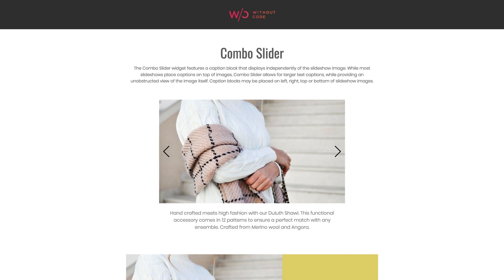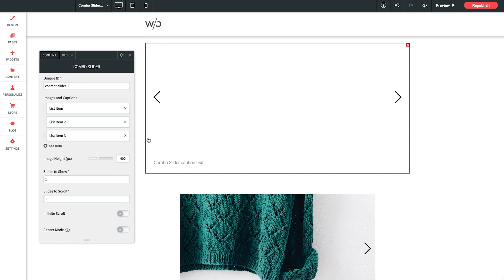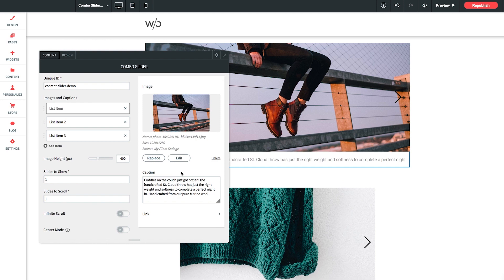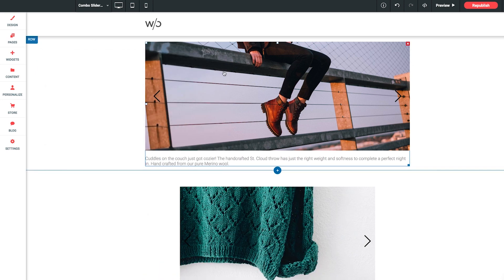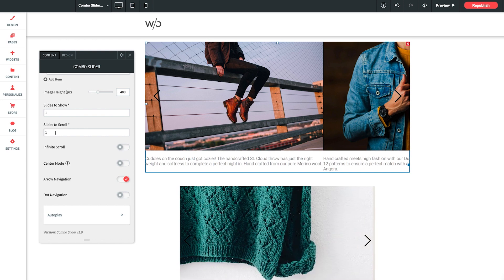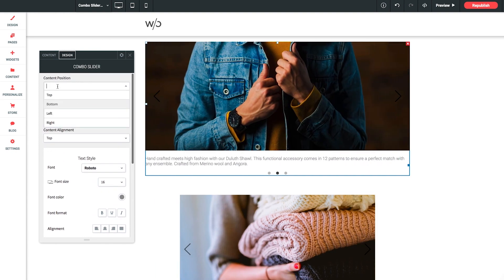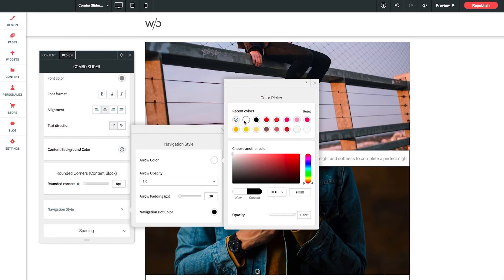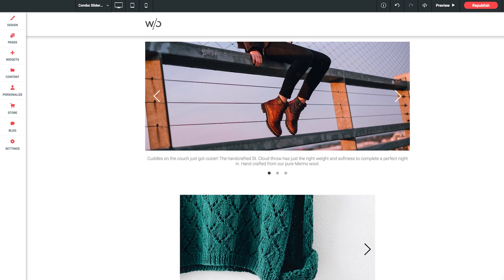Combo Slider Widget | Tutorial by Without Code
Add an image and text block combination slider to your Without Code site with the Combo Slider widget. Learn how to customize this for your business. Try Without Code for free